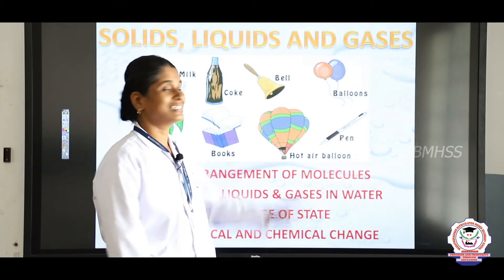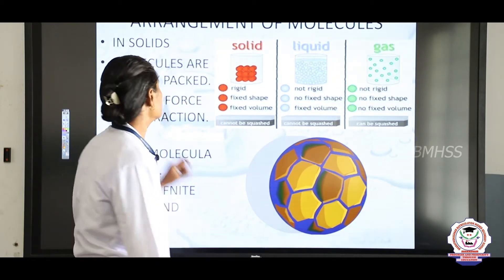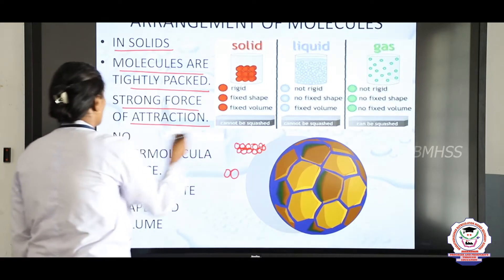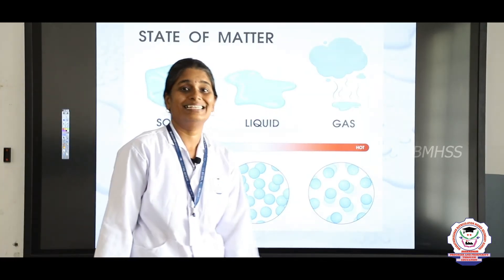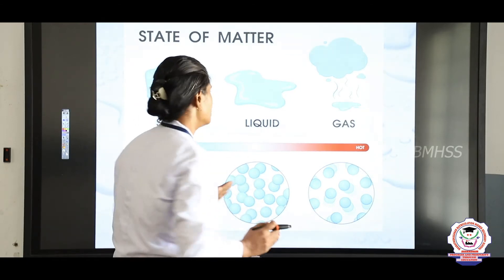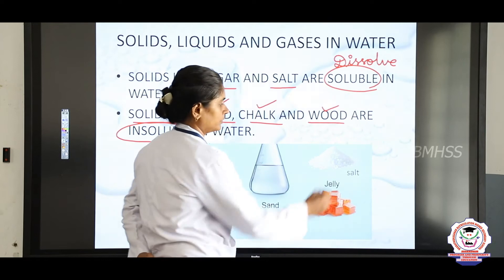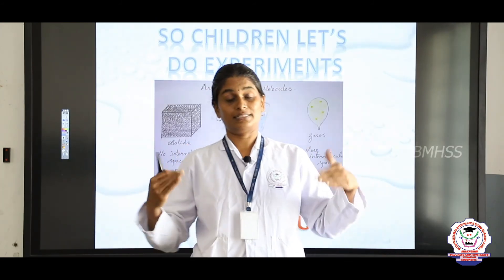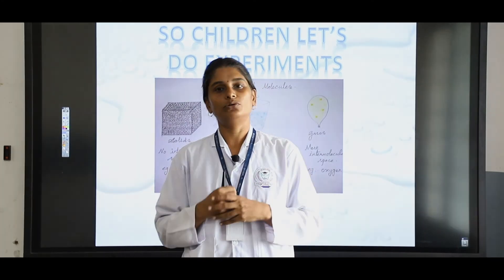Science | Class 05 | Chapter 04 | Part 1 | Solids , liquids and gases | Bharathidhasanar School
Class 05  Science -Chapter- 4 Part 1, Solids , liquids and gases explanation in English